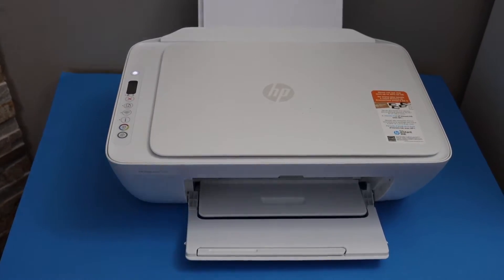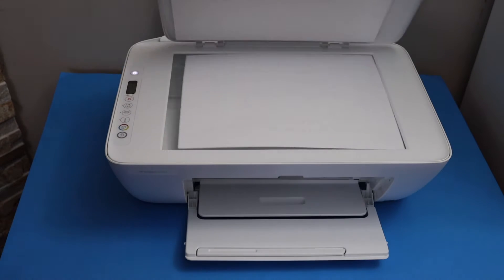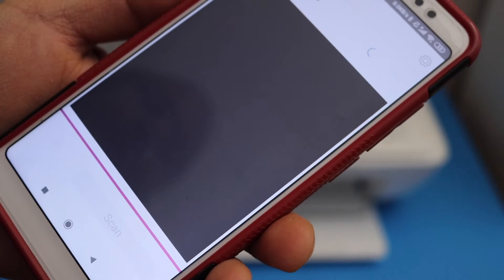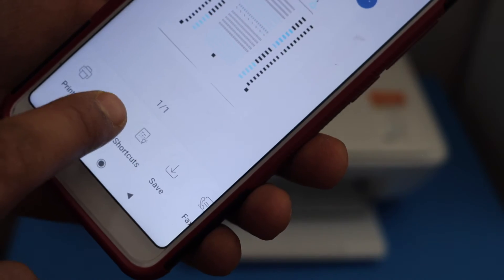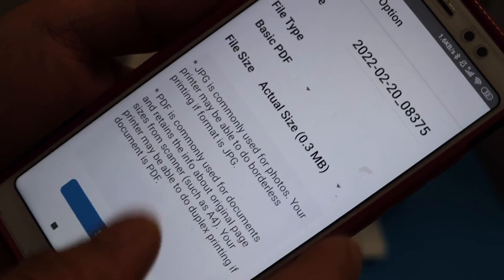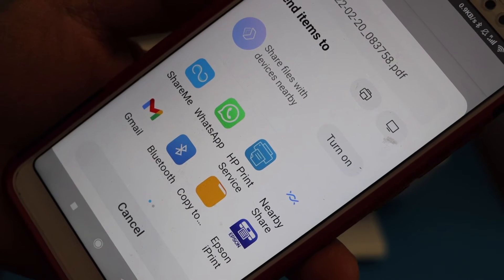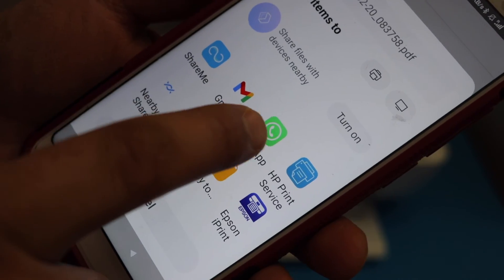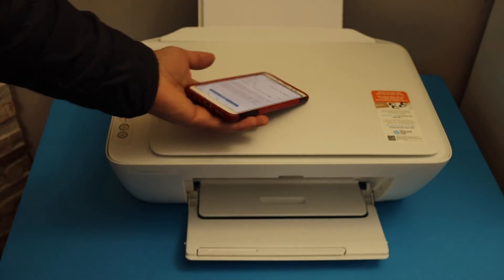HP Printer Scan To email.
This video shows how to use HP Printer to scan to email, scan to What's App, Scan to Bluetooth, Scan to Google Drive or Save to Files.